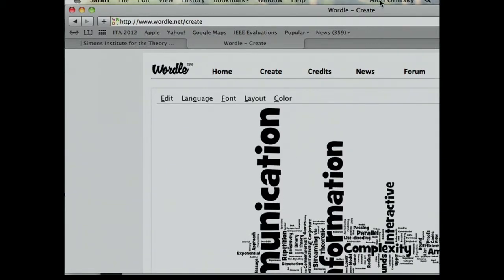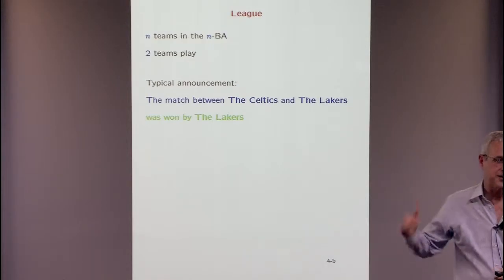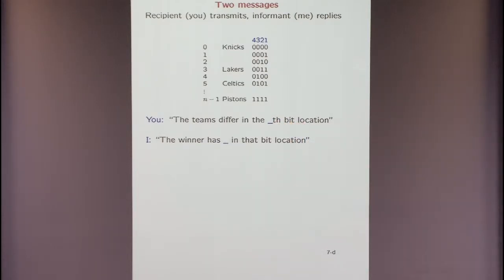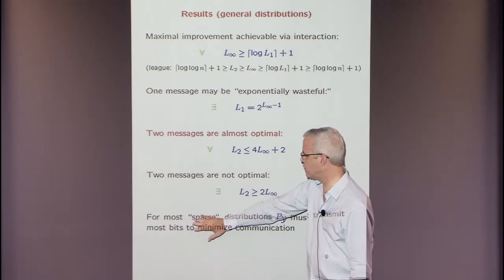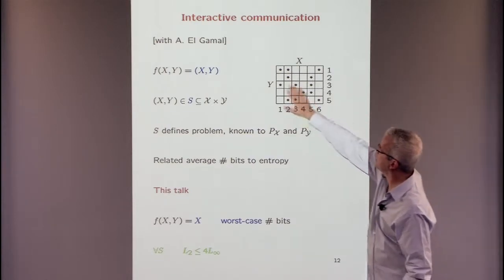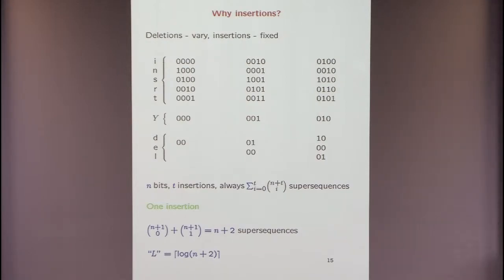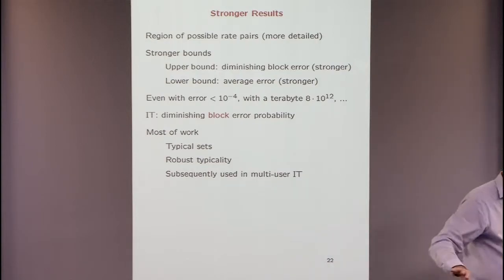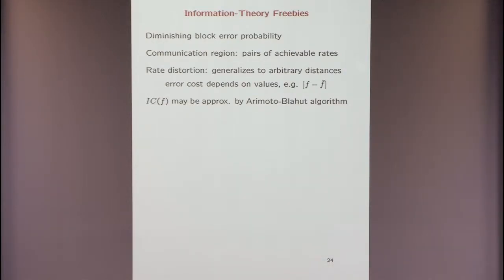Interactive and Amortized Communication – An Information Theoretic Perspective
Alon Orlitsky, UC San Diego
Information Theory in Complexity Theory and Combinatorics